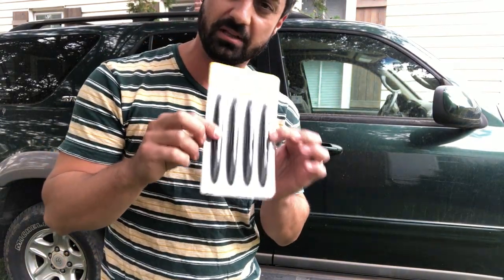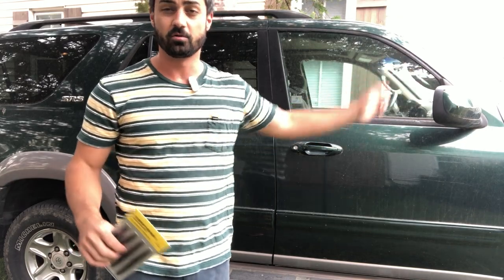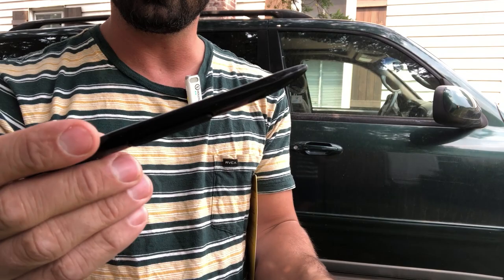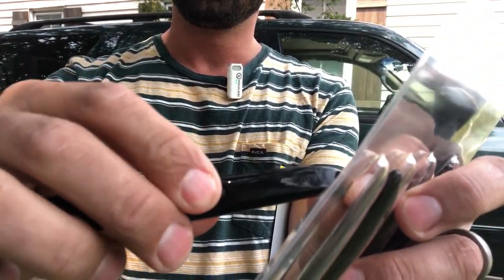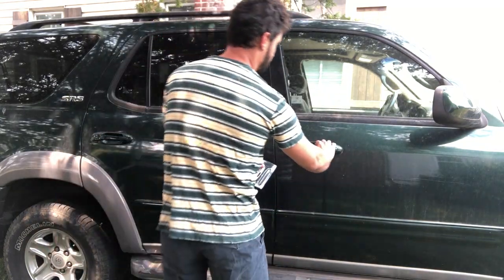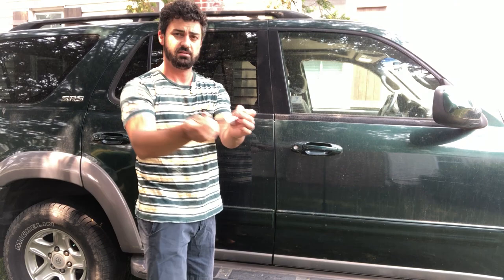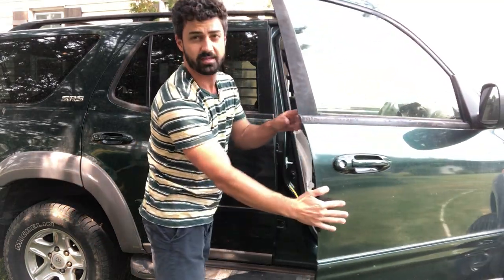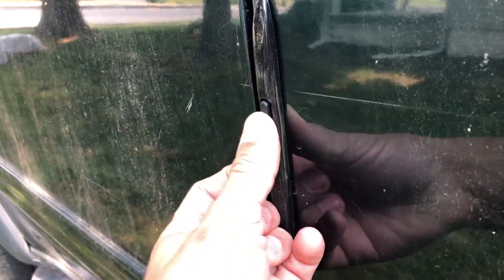EVERYONE should have these on their cars! Door Edge Guards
Protect your car and the cars around you.

AIAGEOR Car Door Edge Guards Black- Car Door Protector Silicone Airbag Anti-Collision Universal fit for Rearview Mirror Door Side Handle (4pack)